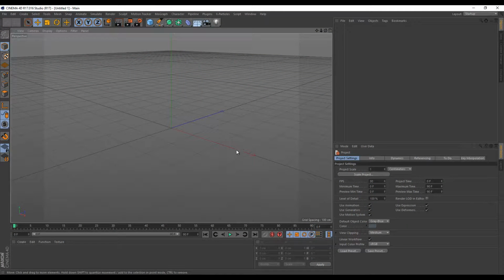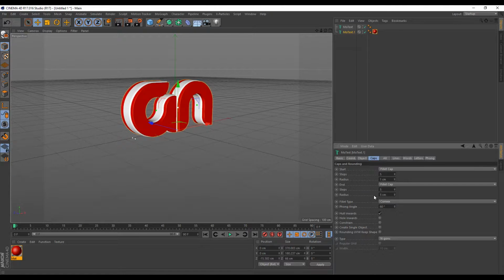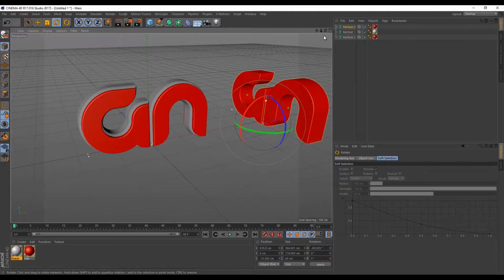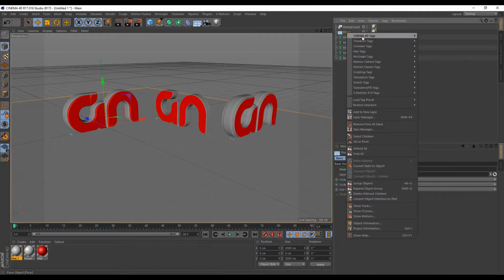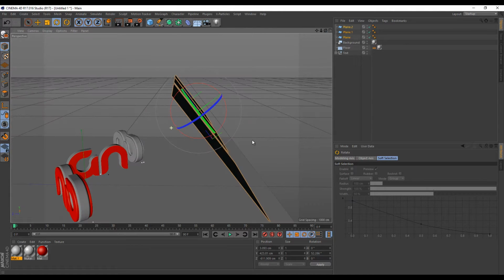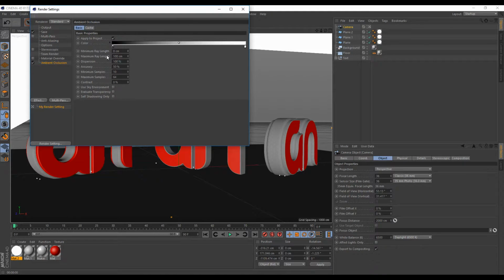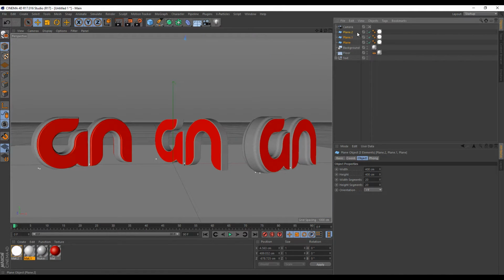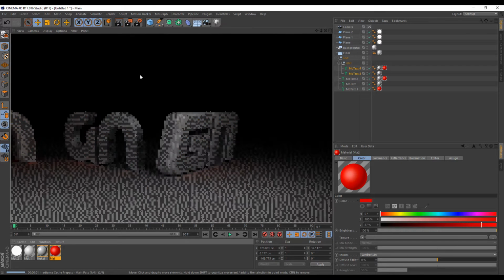How to make attractive 3D text in Cinema 4D - YouTube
Here is a quick tutorial on How to make attractive 3D text in Cinema 4D - As fast as possible, this tutorial includes some cool technique for beginners to get used to cinema 4D environment. This tutorial explains how to play with setting to get multiple effect, how to generate infinite studio look, how to easy setup studio lights, Shaders & materials, Ambient Occlusion and Global Illumination.